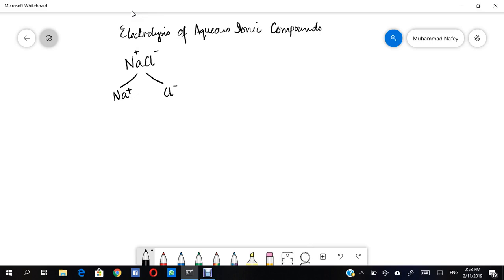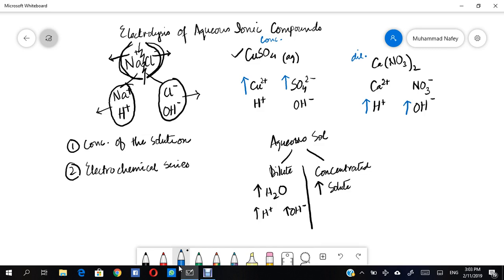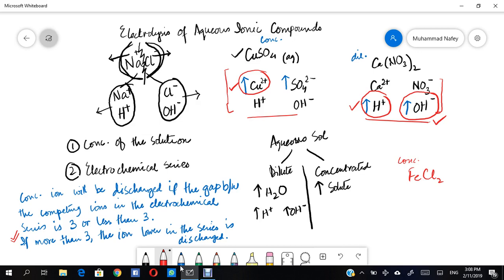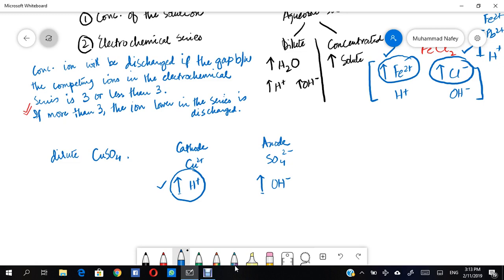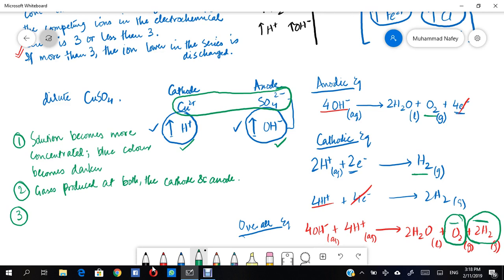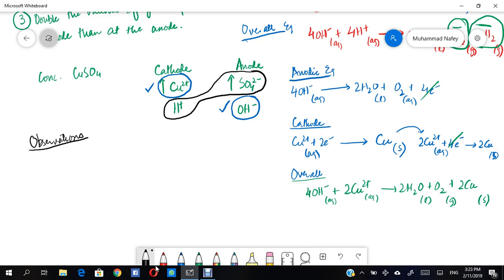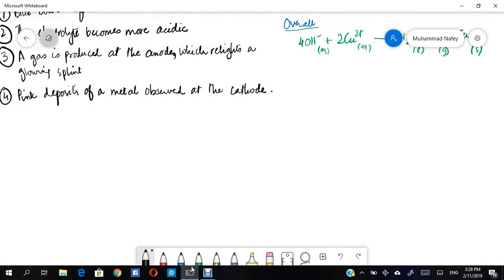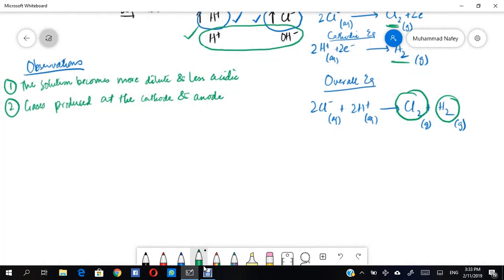O level Electrochemistry-Video 4: Electrolysis of Aqueous Ionic Compounds Part 2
In this video we complete electrolysis of aqueous ionic compounds. We'll learn how to decide which of the competing ions will be discharged, followed by constructing cathodic and anodic equations. Finally, we will discuss the observations in certain electrolysis reactions, through which you'll hopefully understand the general principles of how to predict the observations of any electrolysis reaction.